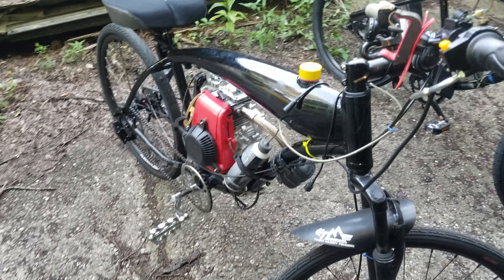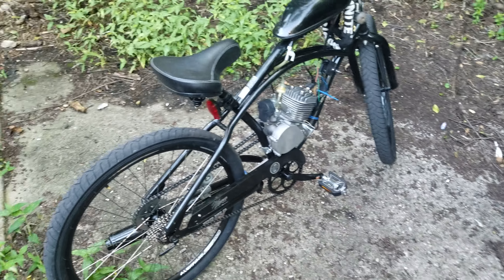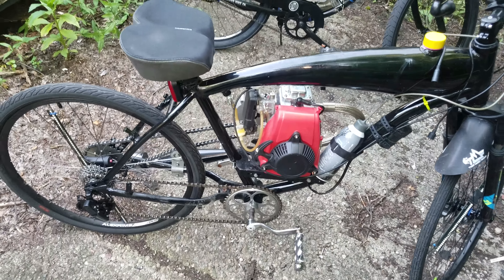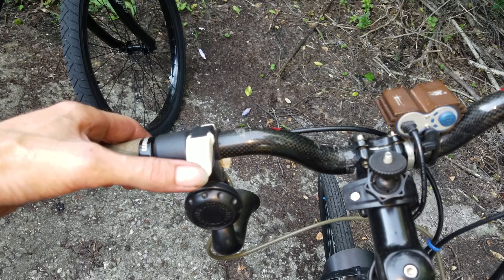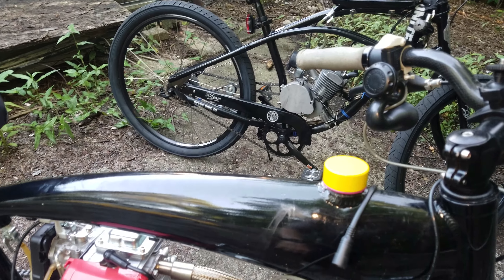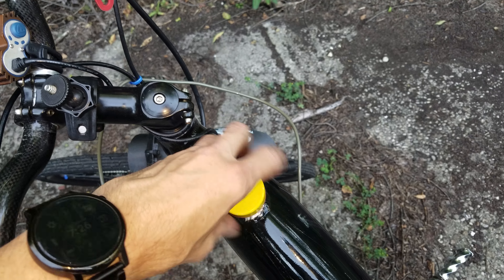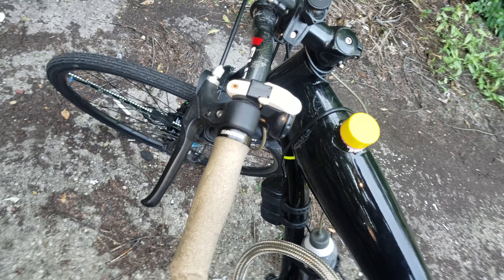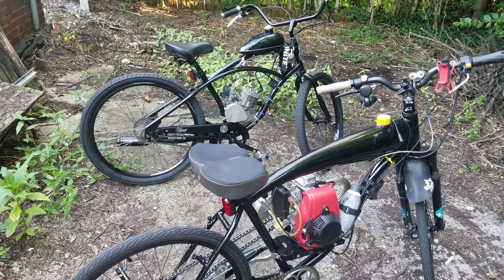My 2 stroke and my 4 stroke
Just a look at my bikes